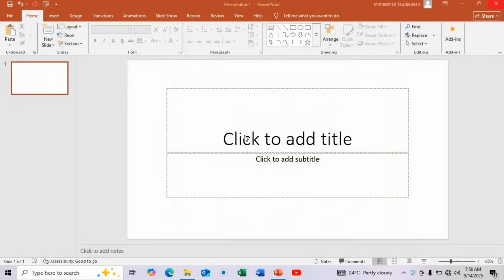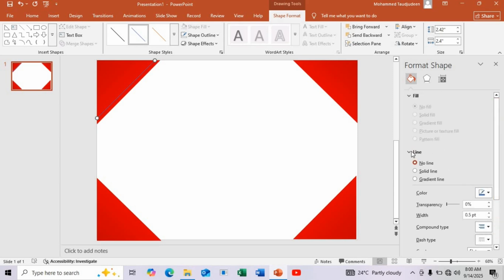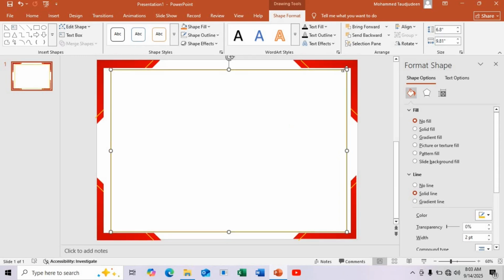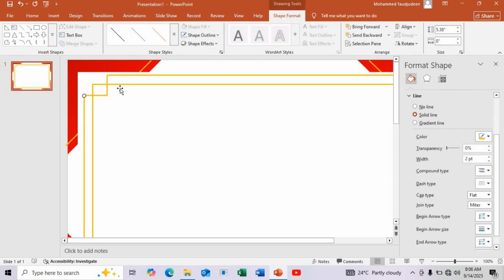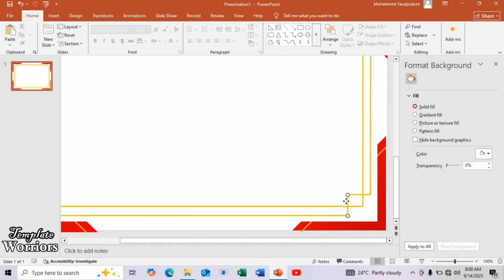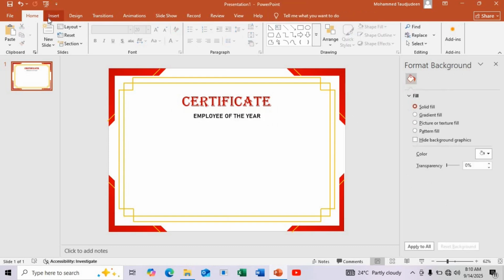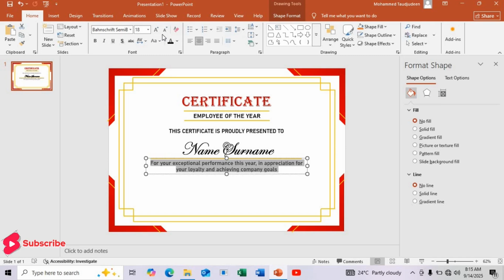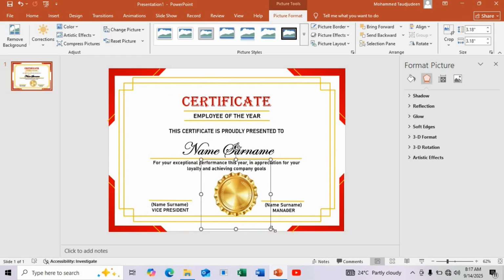How to Design Employee of the Month Certificate in PowerPoint